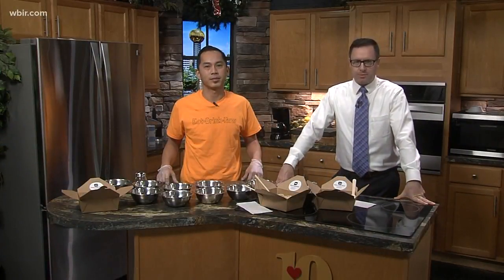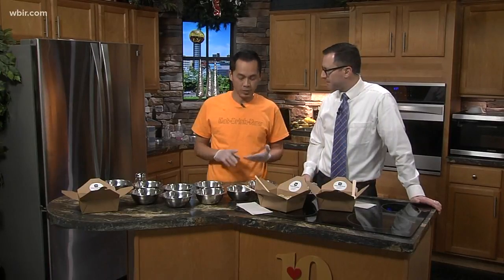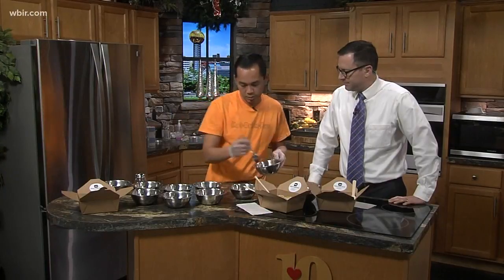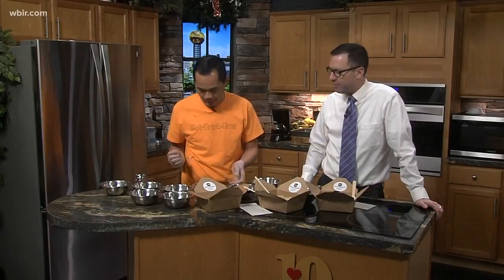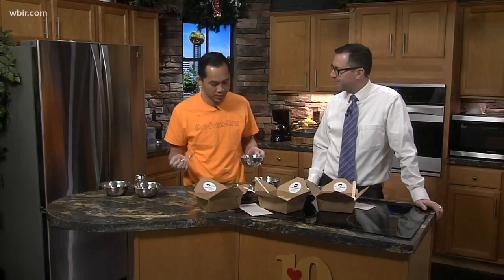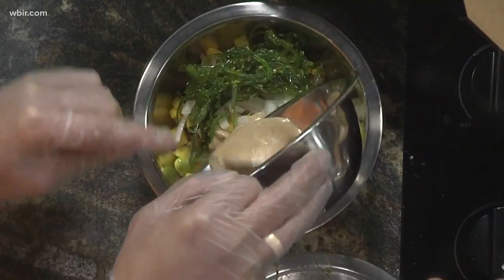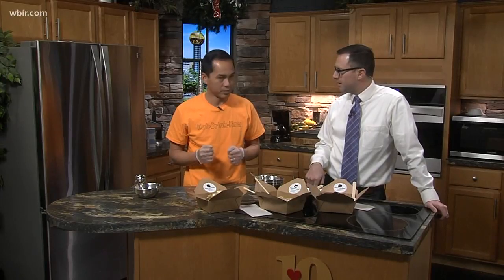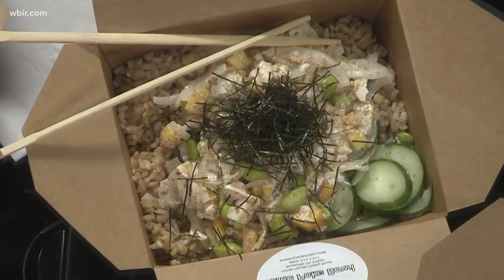Delicious Dish: Veggie Poke Bowl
Chef Patrick is here from Tomo Poke Bowl to show us how to turn a fridge full of vegetables into a seriously delicious dish.